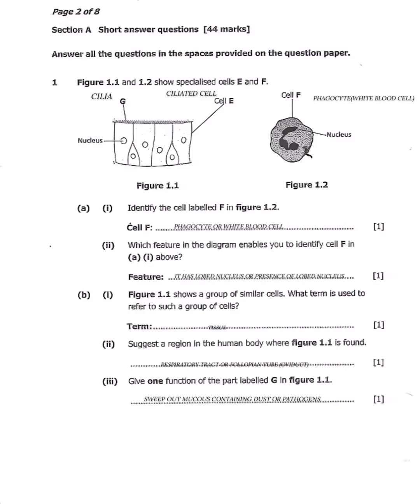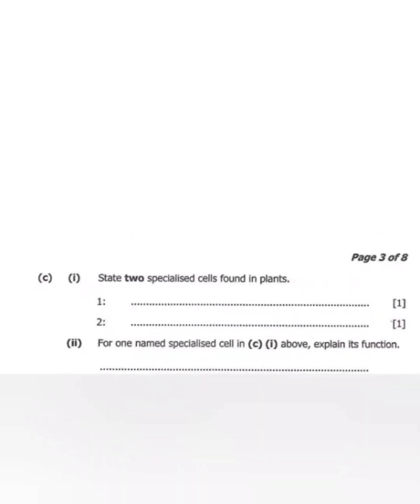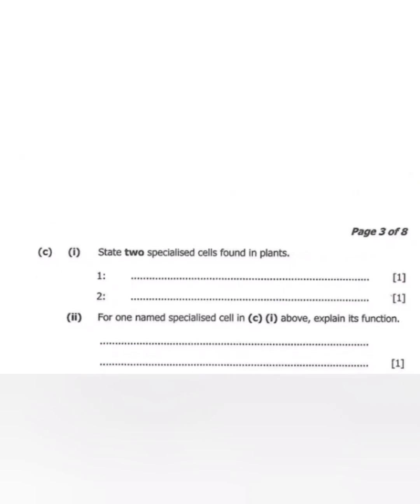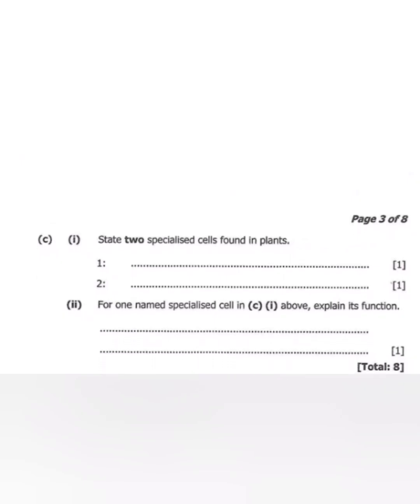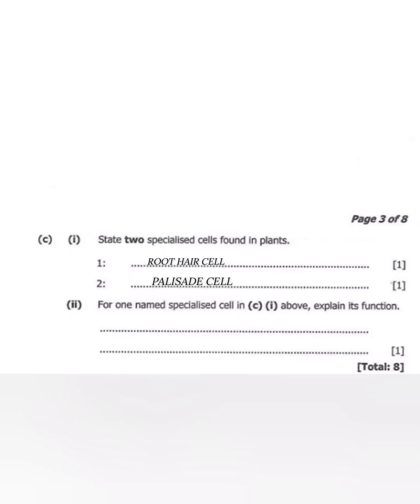Biology p2 2018 internal revision